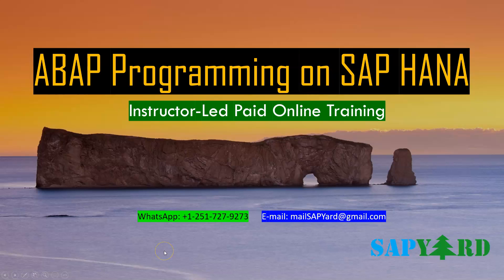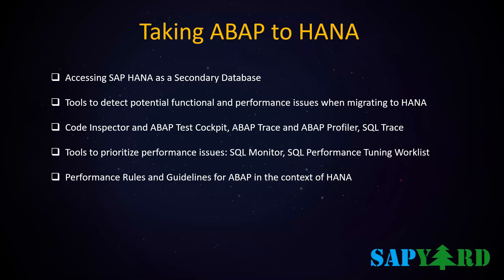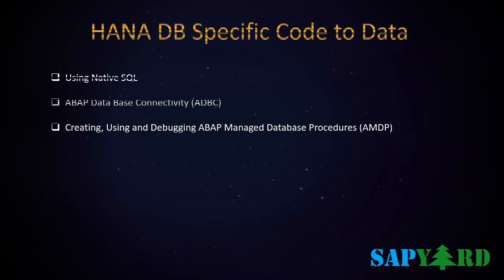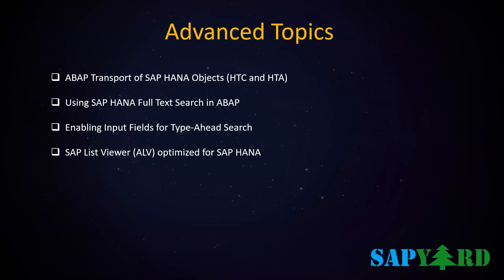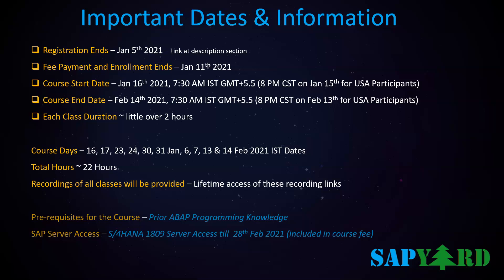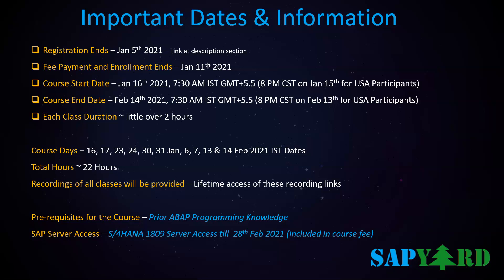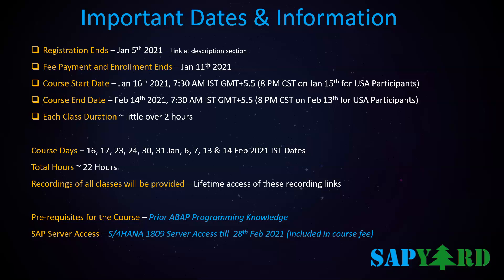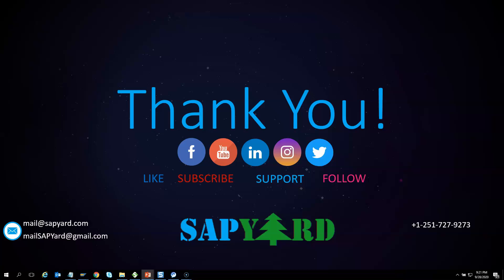Jan 16th 2021 Batch - ABAP Programming for SAP HANA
ABAP Programming for SAP HANA - Instructor Led Paid Online Training

Course Days – 16, 17, 23, 24, 30, 31 Jan, 6, 7, 13 & 14 Feb 2021 IST

SAP Server Access – S/4HANA 1809 Server Access till 28th Feb 2021 (included in course fee)